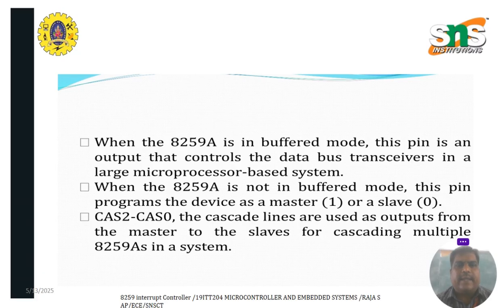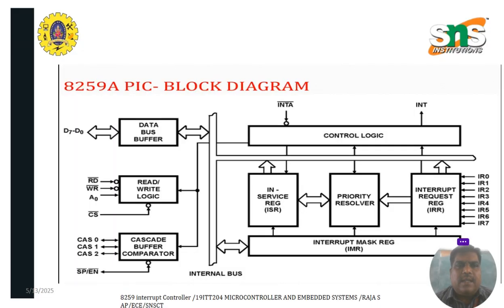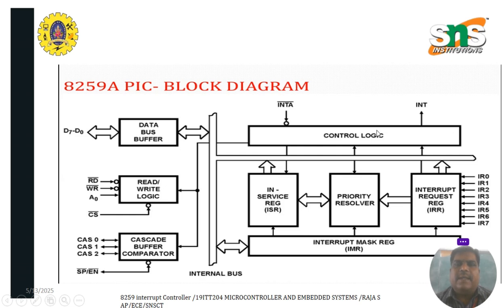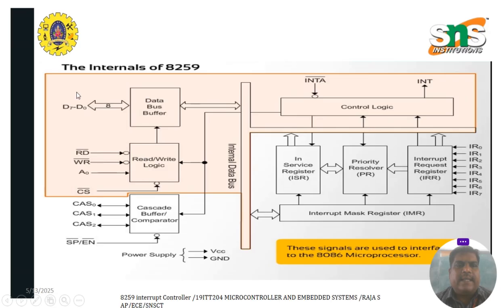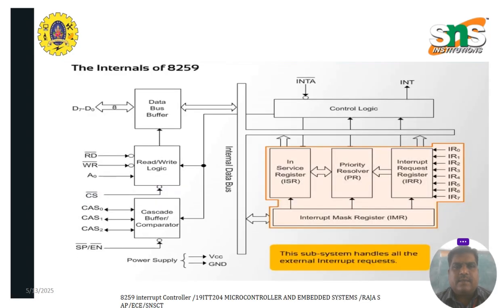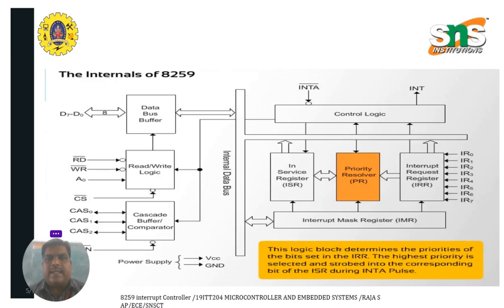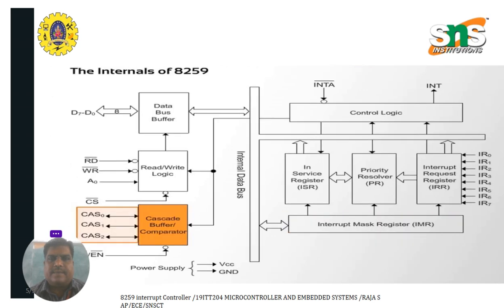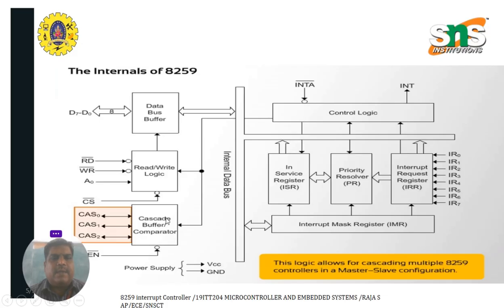8259 Interrupt Controller Working Operation | Microprocessor and Microcontroller | SNS Institutions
In this video, we dive deep into the working and operational details of the 8259 Programmable Interrupt Controller (PIC), an essential component for handling multiple interrupt requests in microprocessor-based systems.

🎯 What You’ll Learn:
🔹 How the 8259 handles multiple interrupts
🔹 Priority resolver and interrupt masking
🔹 Role of ICWs (Initialization Command Words) and OCWs (Operation Command Words)
🔹 Flow of interrupt processing from request to acknowledgment
🔹 Cascading multiple 8259s for more interrupt lines
🔹 Real-time example of interfacing with microprocessors like 8085/8086

This video is ideal for engineering students, exam preparation, and embedded system learners.

🧠 Chapters:
 Introduction
 Basic Operation Overview
 Interrupt Handling Flow
 ICWs and OCWs Explained
Priority Management & Masking
Cascading 8259 Controllers
Recap and Key Takeaways

📌 Perfect for subjects like:
✔️ Microprocessor and Microcontroller
✔️ Computer Architecture
✔️ Embedded Systems